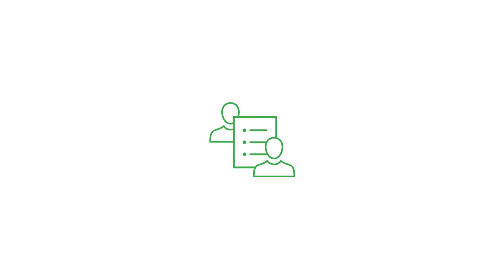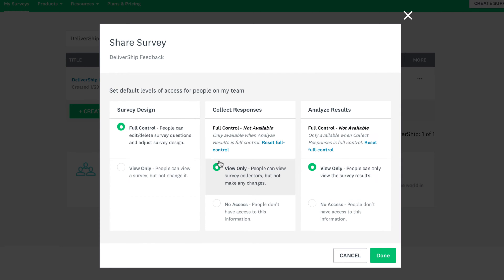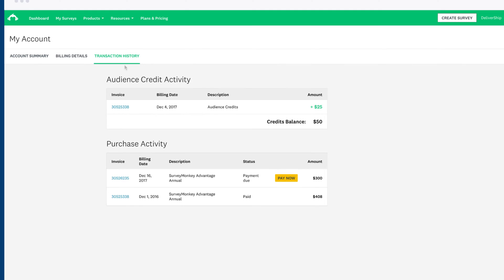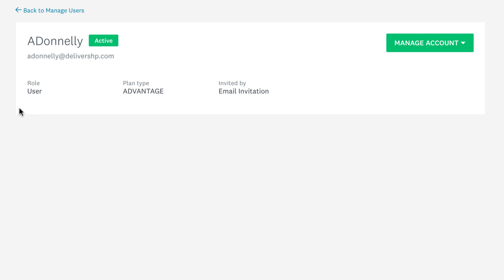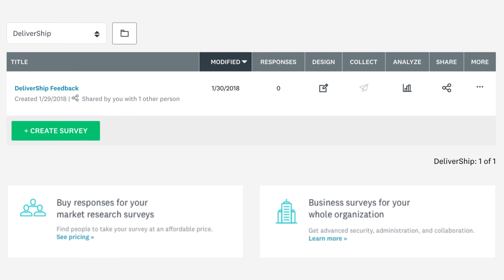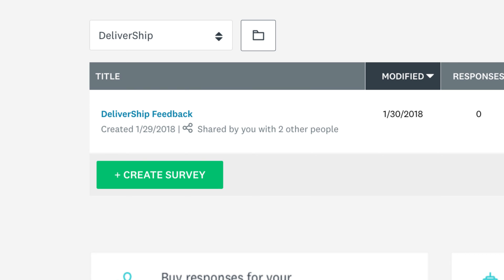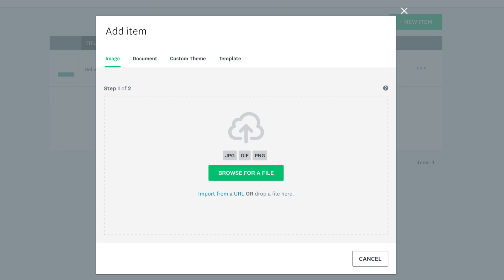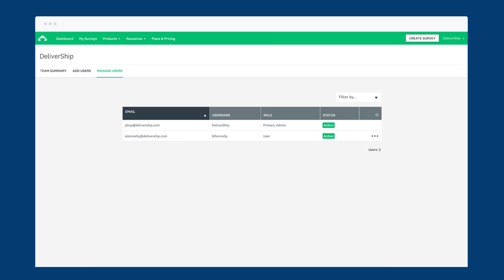How to use SurveyMonkey Teams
Why use SurveyMonkey Teams? Creating a team is a perfect option if your organization needs multiple accounts. If people on your team need to work together on a survey project.

This video covers the basics on SurveyMonkey Teams such as  share their surveys with others to collaborate on designing the survey, collecting responses, and analyzing results.

SurveyMonkey teams also gives your team a library where you can share images, themes, and survey templates with the entire team so everyone can easily create on-brand surveys in their own account.

0:00 Introduction
0:04 Using Teams
0:39 Team billing
1:04 Managing your team
1:40 Collaborating
2:27 Library